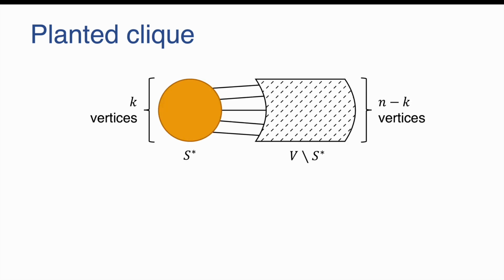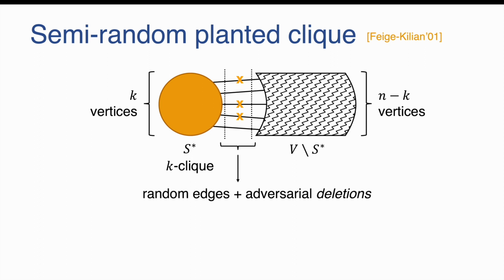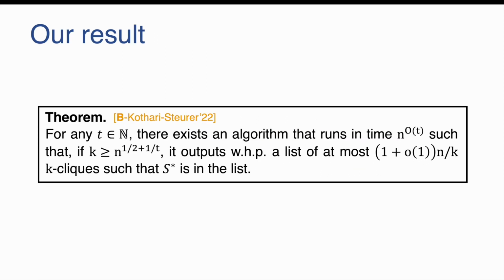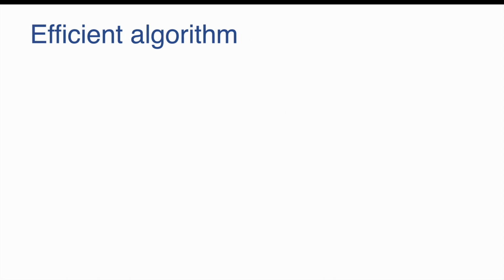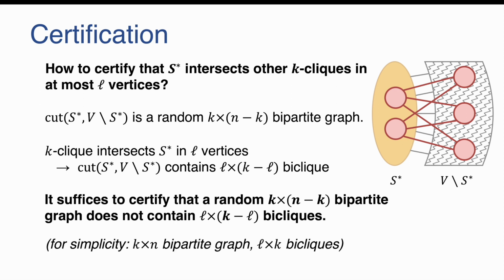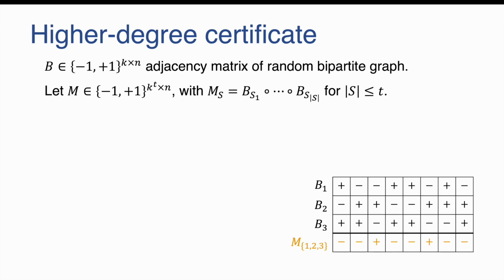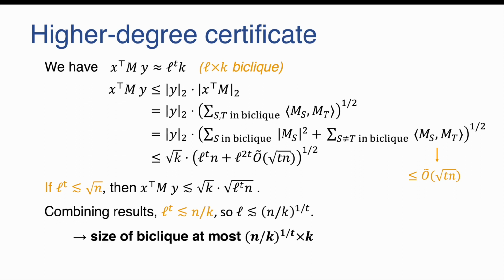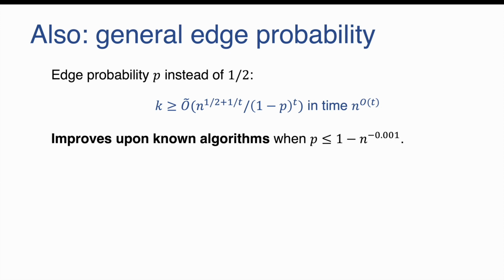STOC 2023 - Session 10C - Algorithms approaching the threshold for semi-random planted clique.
Algorithms approaching the threshold for semi-random planted clique.

Rares-Darius Buhai (ETH Zurich); Pravesh K. Kothari (CMU); David Steurer (ETH Zurich)